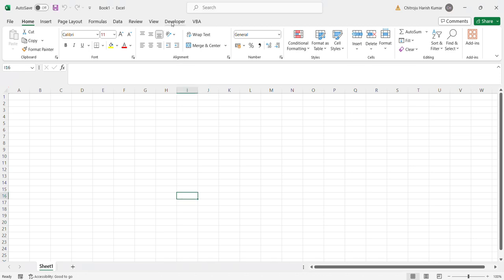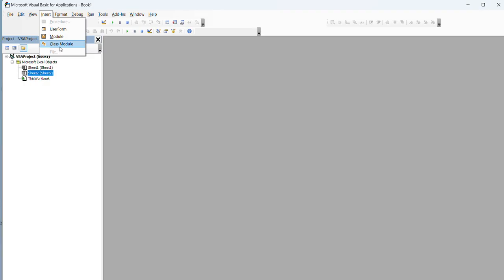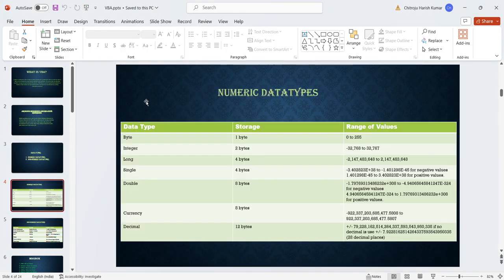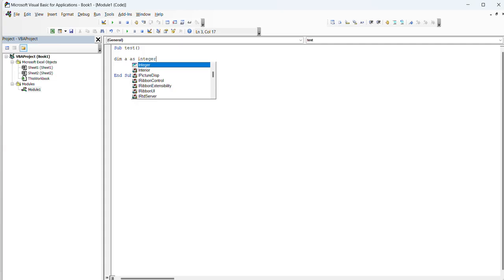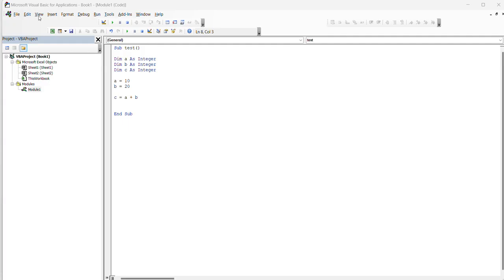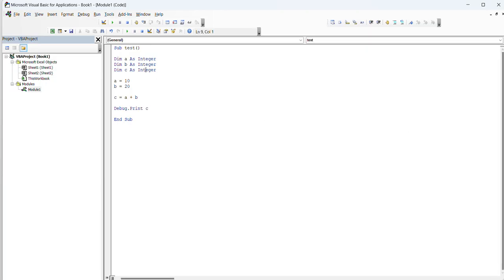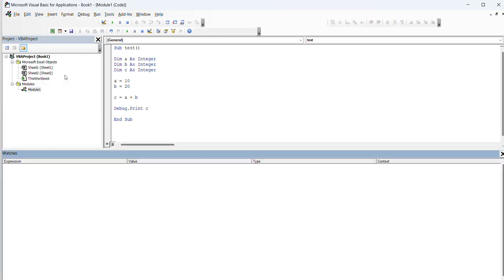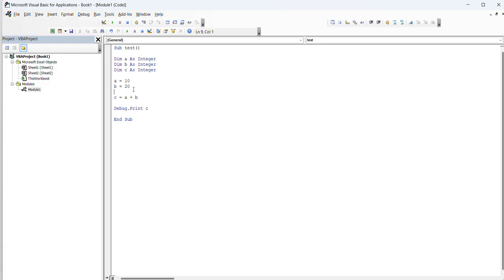Components in Excel VBA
Components ## Excel ## VBA ## Visual basic ## Macros ## Learn components